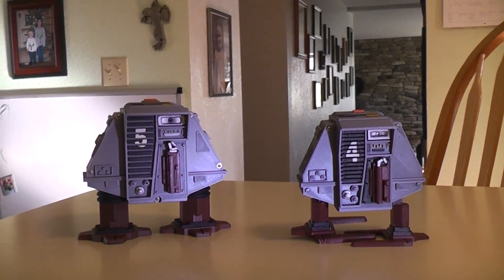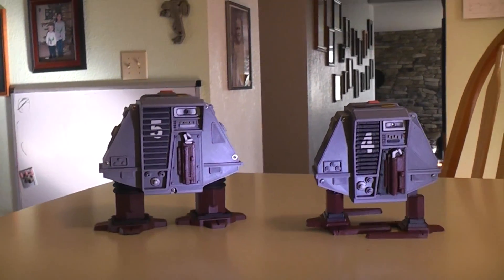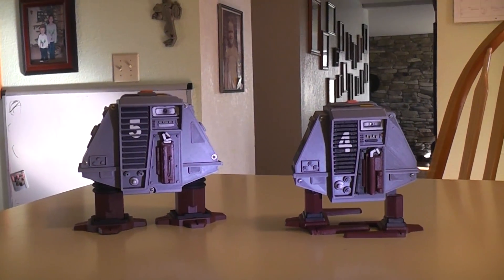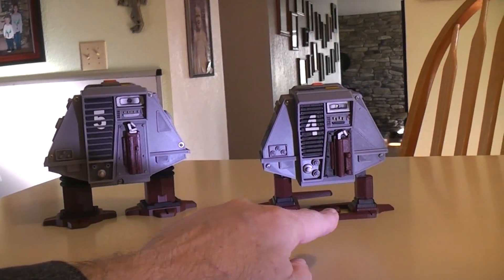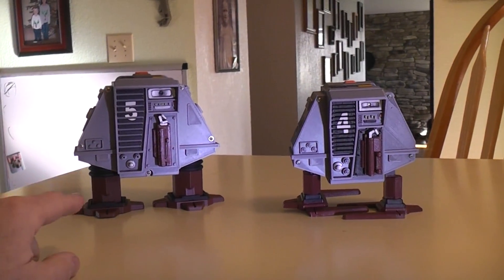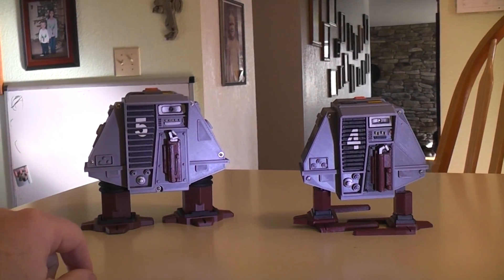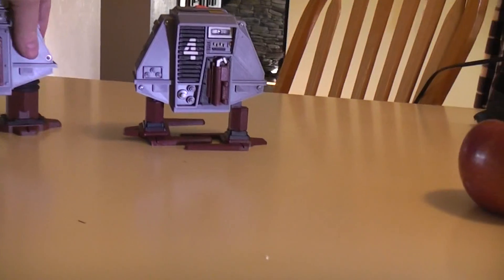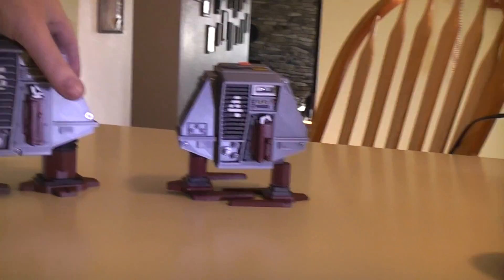3d printed Rocking Body-Walking robot #5, printed on Original Prusa i3 MK2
This time I wanted to make a walking robot with out claw feet like my Drone robot #4. I wanted a lifting foot walk action and a rocking body so it looked more like the drone robots in the 1970's movie Silent Running. A single hobby motor gear box drive both the PIN waling action and the body tipping action. The parts were designed using Design Spark Mechanical and printed on the Original Prusa i3 MK2. Two AA batteries supply the power for the motor and the light. You can see the first 3d printed Drone robot #4 here.
I think I will call this one Rockie #5. You can see more of the build info on the Alphadrome web site.